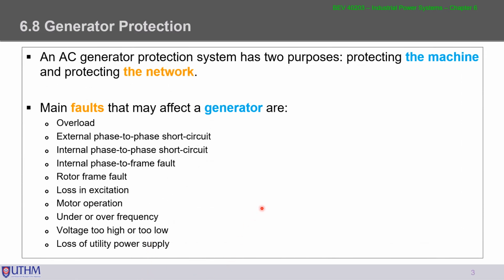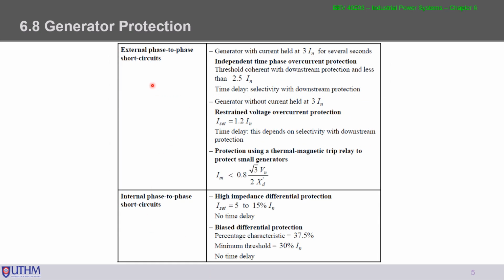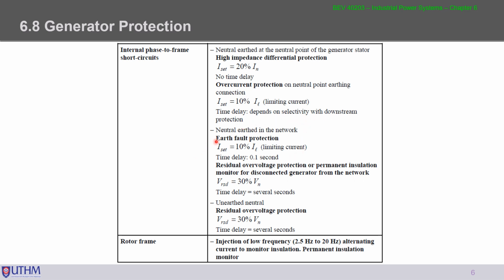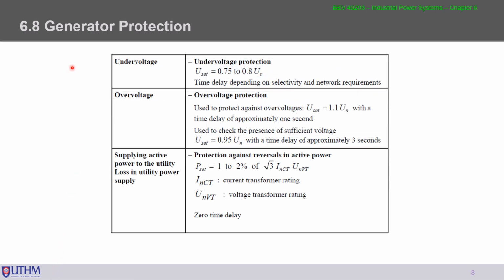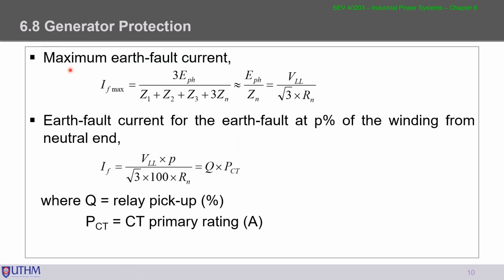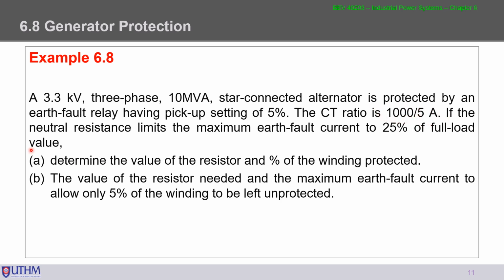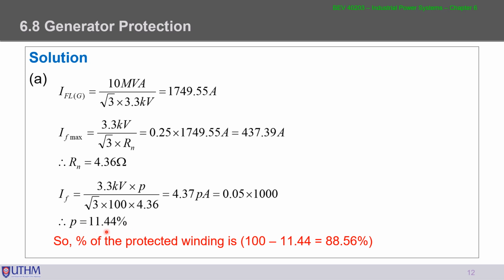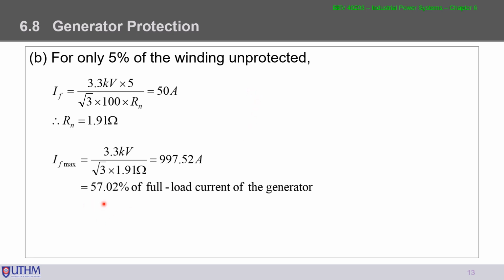IPS Chapter 6: Sub Topic 6.8 Generator Protection